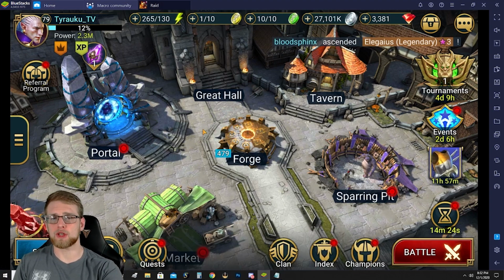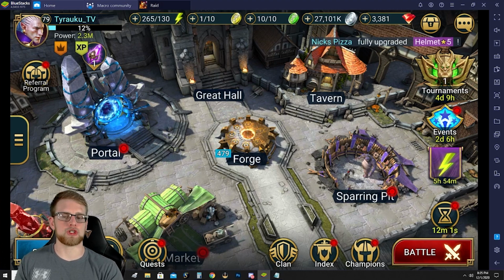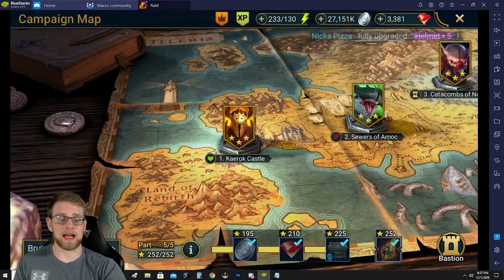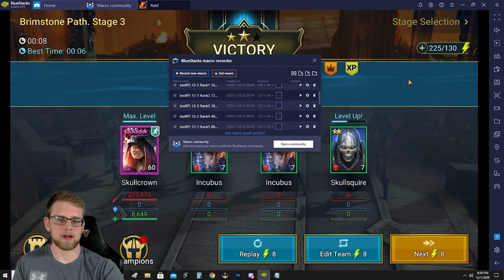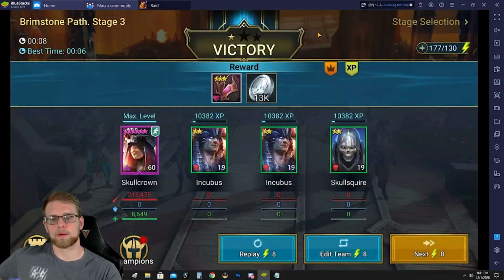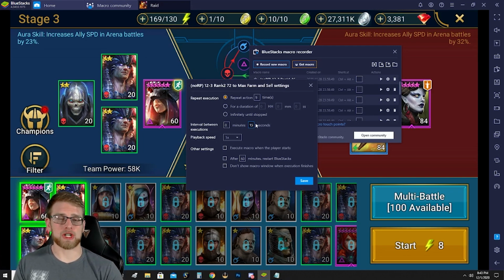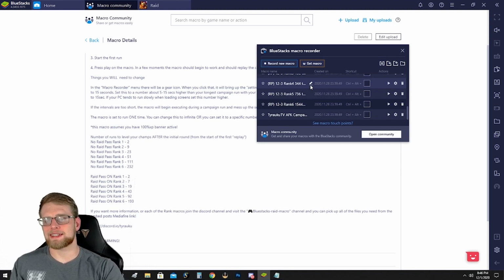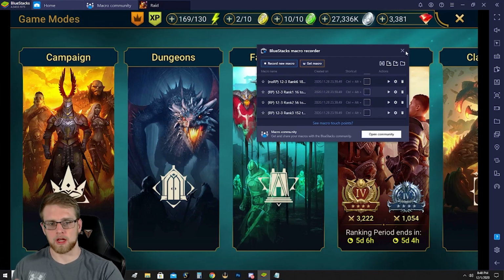Level Champs, Save Energy, Sell Gear! Custom AFK Farming Macro | Raid Shadow Legends Autoclicker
In this video I go over how you can use the macro that I created inside of bluestacks to help you farm inside Raid Shadow Legends while afk. This macro will sell gear as well as stop running once your champions are maxed as long as you follow the instructions.

CUSTOM BLUESTACKS AFK MACRO Level Champs, Save Energy, Sell Gear  | Raid Shadow Legends Autoclicker

Why use the macro - 2:00
Explaining the macro - 5:20
Macro in use - 6:38
Setting you need to change - 9:39
Downloading and using from community tab - 11:10
Troubleshooting/Issues - 14:00